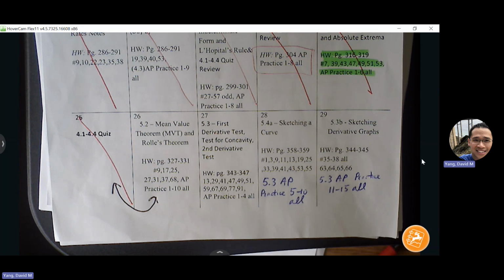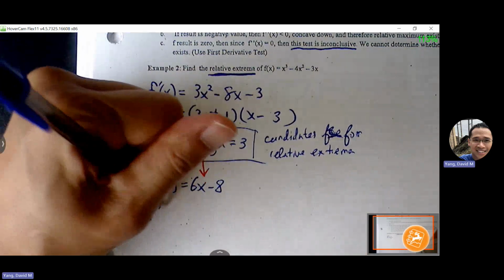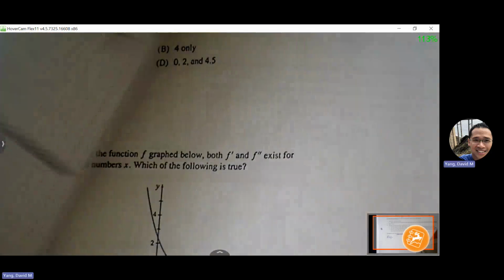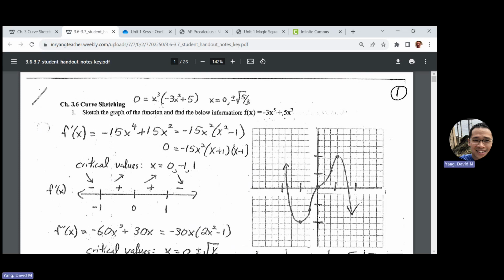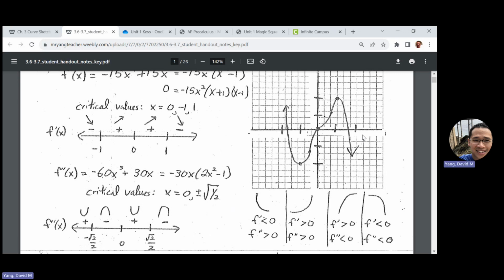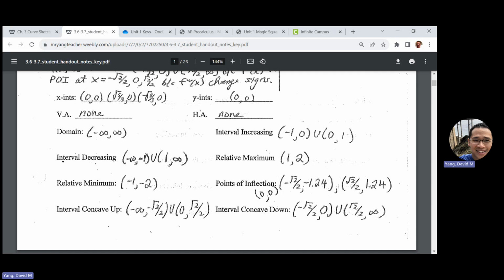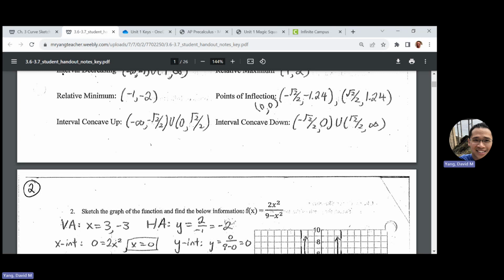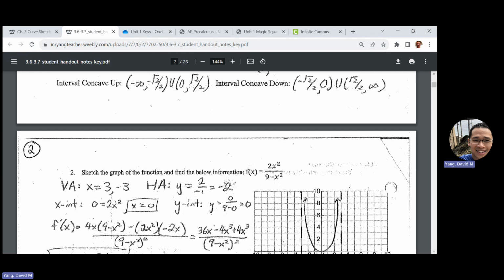BC Calc 5.4a Curve Sketching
AP Calculus BC - (Thurs) Sept. 28, 2023